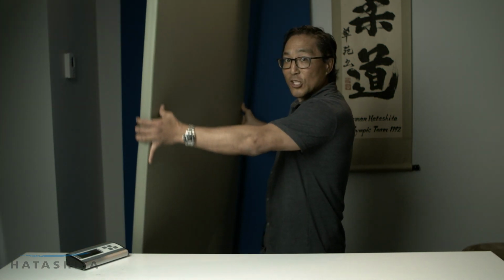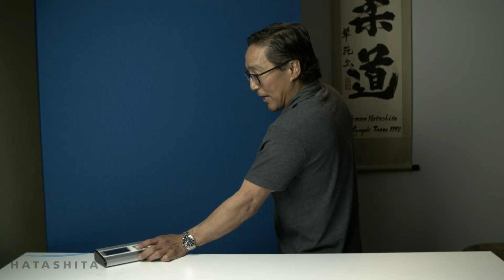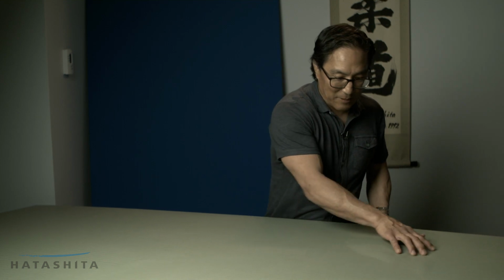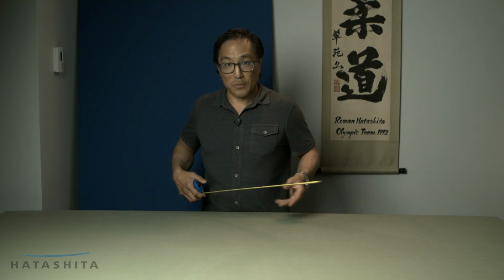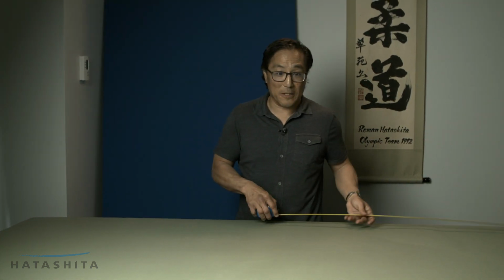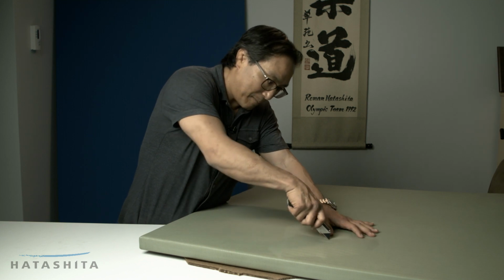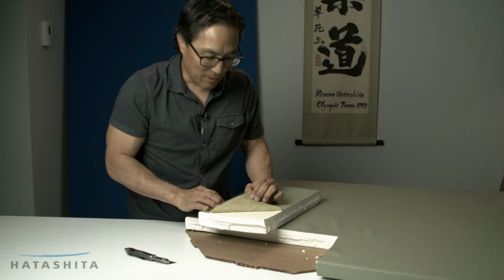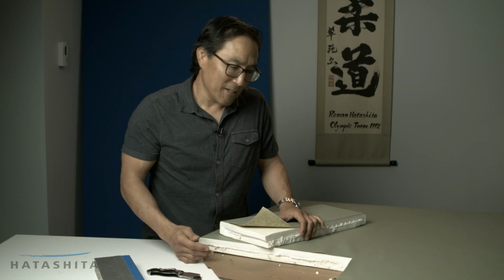Tatami Mats: Cheap vs Premium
When it comes to Tatami mats, it's worth investing in quality mat. Spending just a little more gets you a lot more when it comes to performance and longevity.